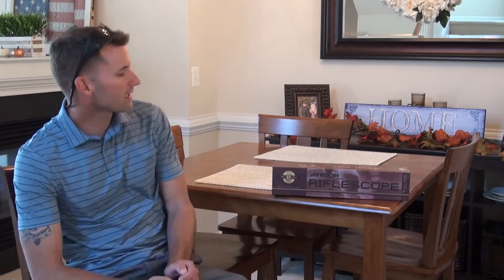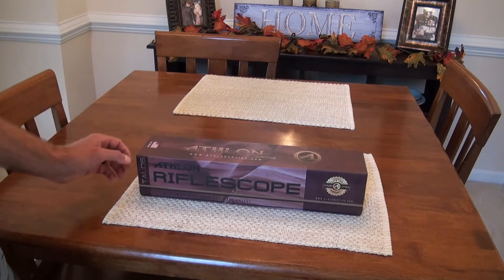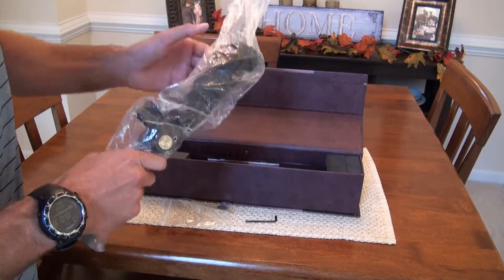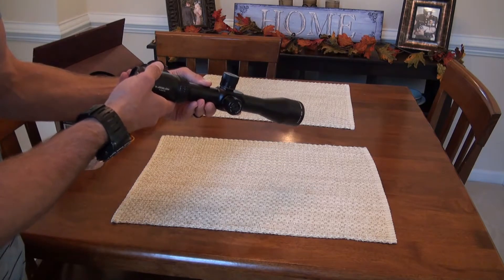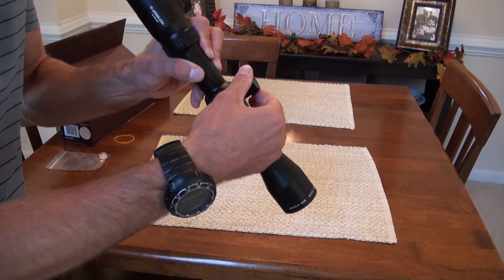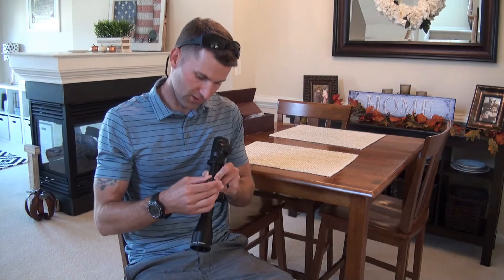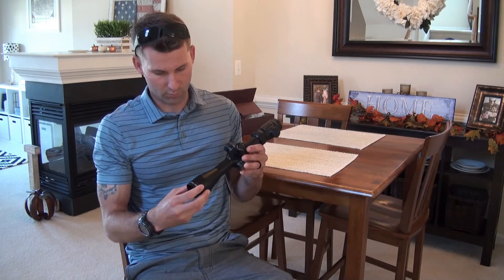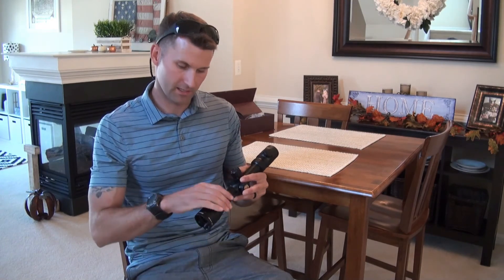Athlon Talos 4-14x44 FFP Illuminated Mildot Reticle Unboxing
This is a short video of my first impressions on the Althon Talos scope. At a price point of $299.99 for a FFP scope it brings quality and affordability to those interested in getting in the FFP scene without breaking the bank.